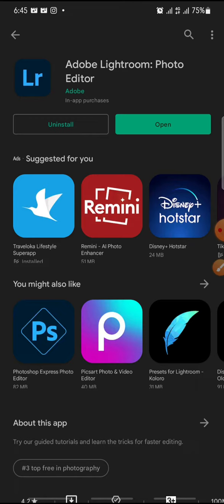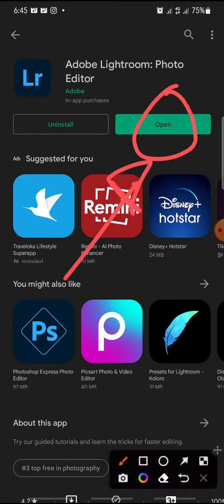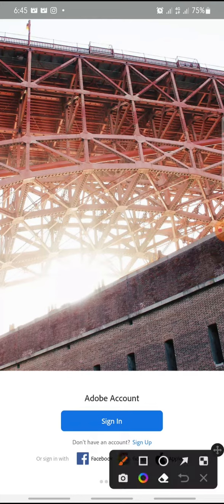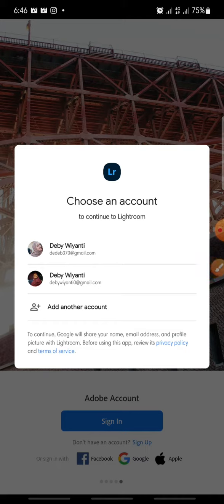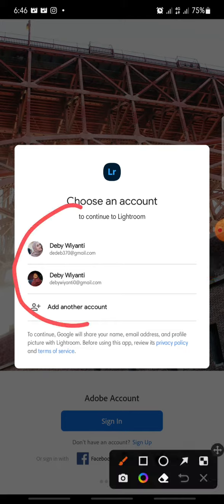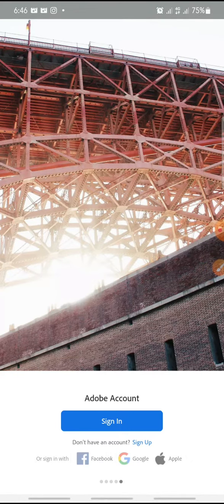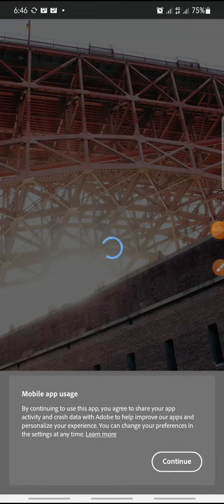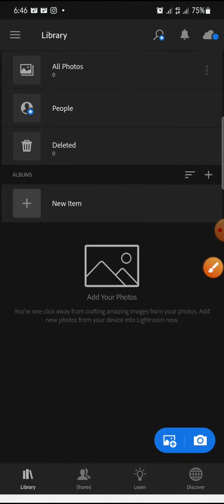~ Are You Missing Out? Learn How to Sign In on Adobe Lightroom in Minutes!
Unlock the full potential of Adobe Lightroom with our step-by-step guide on how to sign in quickly and effortlessly! In this tutorial, we'll walk you through the simple process of accessing Adobe Lightroom, ensuring you don't miss out on any of its amazing features.

🔐 Sign In on Adobe Lightroom in Minutes! 🚀

Have you ever found yourself struggling to sign in on Adobe Lightroom, missing out on the incredible editing and organizational tools it offers? Fret not! In this video, we break down the process for you, making it as easy as a few clicks.

Why is signing in important?
Signing in opens the doors to a world of possibilities in Adobe Lightroom. It allows you to seamlessly sync your edits, access your work from any device, and tap into the full range of features. Whether you're a photography enthusiast or a professional, mastering the sign-in process is the key to unlocking the true potential of Adobe Lightroom.

Quick and Easy Steps:

🌐 Open Adobe Lightroom
🔍 Locate the 'Sign In' option
🖱️ Choose your preferred sign-in method (Google, Facebook, or Apple)
📧 Select your account and click 'Continue'
✨ Enjoy the enhanced Adobe Lightroom experience!
Don't let confusion hold you back. Our tutorial ensures you breeze through the sign-in process, so you can focus on what you love – editing stunning photos!

🚨 Pro Tip: We've included alternative sign-in methods to suit your preferences. Watch the video now and choose the one that works best for you!

Have questions or want to see more tutorials? Drop them in the comments below!

🚀 Ready to elevate your editing game? Click play now and dive into the world of Adobe Lightroom!